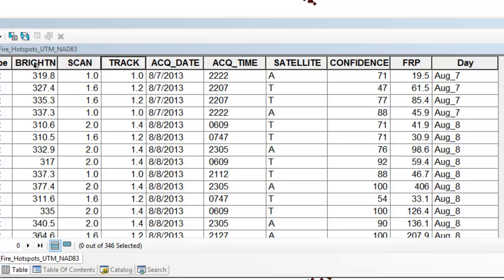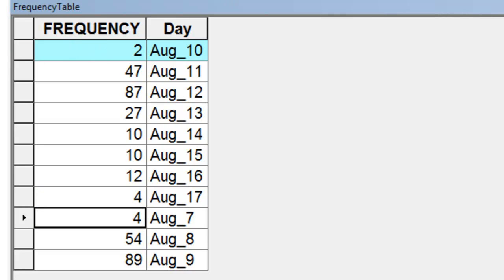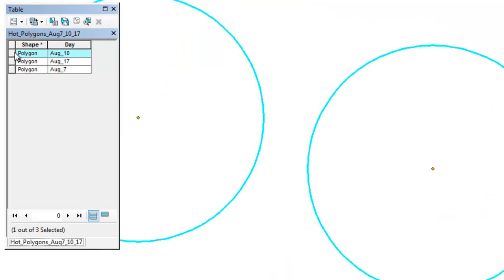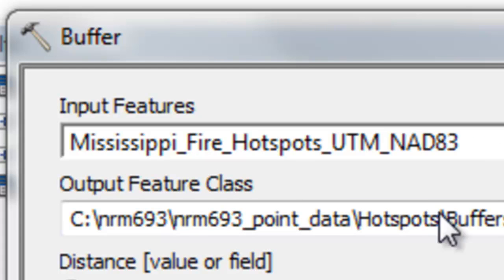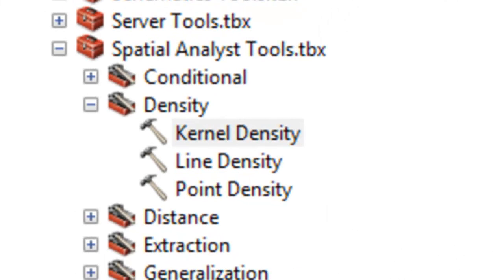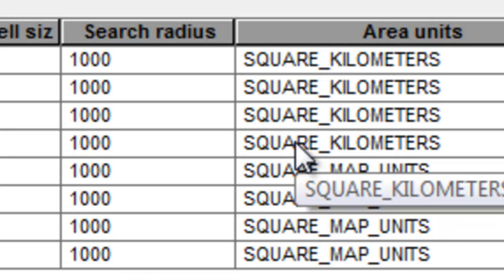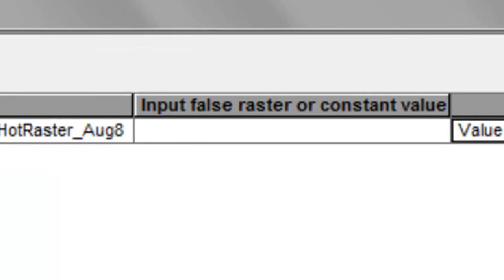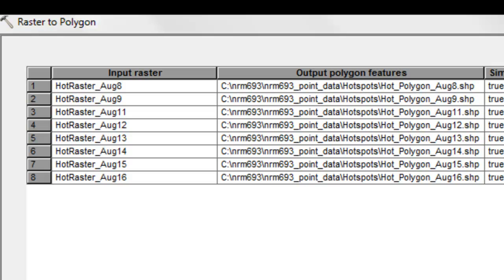Mapping Hot Polygons From MODIS Hotspot Location Data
In this session, we create daily hot polygons delineated from MODIS Hotspot location points.  For days with a point sample size above 10 hot spots, we use the Kernel Density geoprocessing tool and eventually create a daily hot polygon from our kernel density raster.
For days with a small sample size of hot spots, we simply use the buffer tool and dissolve based on the day of observation.